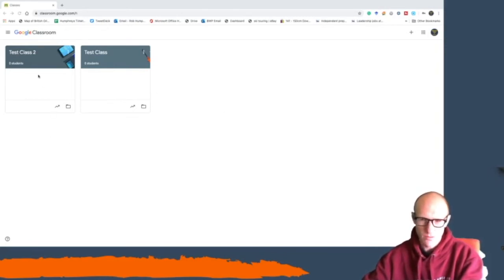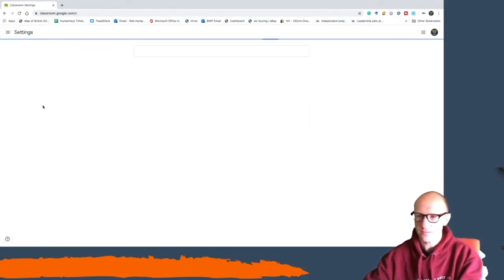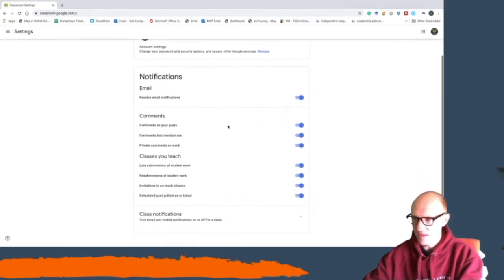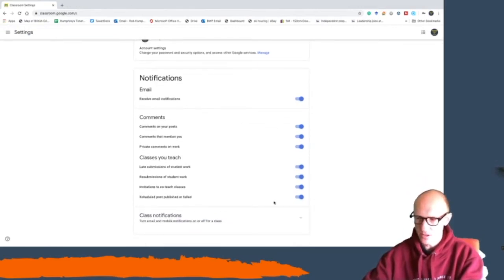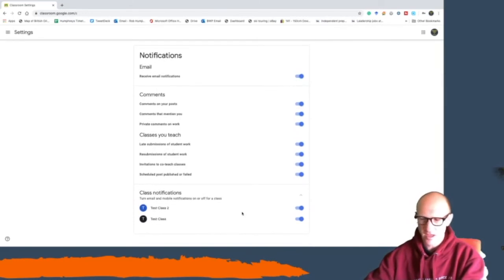How to turn off Notifications in Google Classroom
This tutorial explains how to turn off or on Google Classroom notifications so that you get only the notifications you are looking for, rather than being inundated by endless messages on your IOS or Android devices.

Notifications are a really useful tool in Google Classroom because they allow you to see or hear when a pupil or teacher has assigned or submitted a piece of work. They can give you reminders about when work is due and they link seamlessly with your Google Calendar. However, with large classes, they can be a headache because you get so many messages you can't keep up with them all. This tutorial will show you how you can choose the notifications you want so that you can find their greatest use.